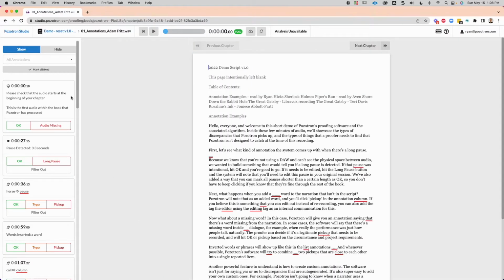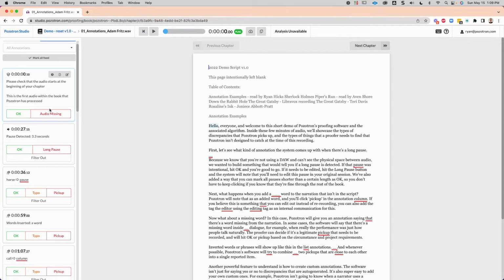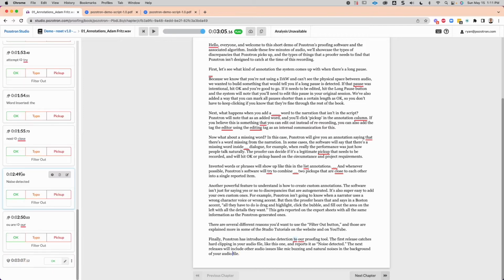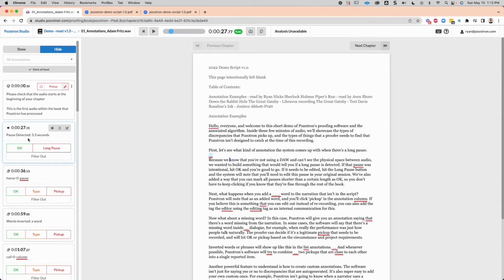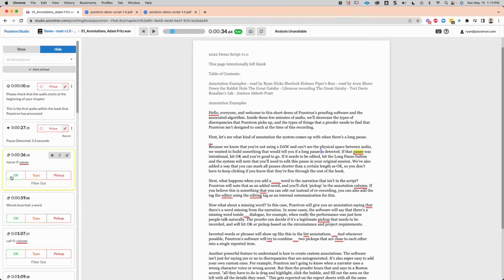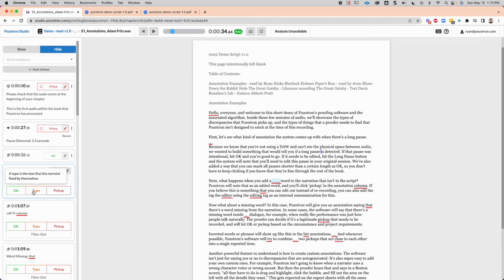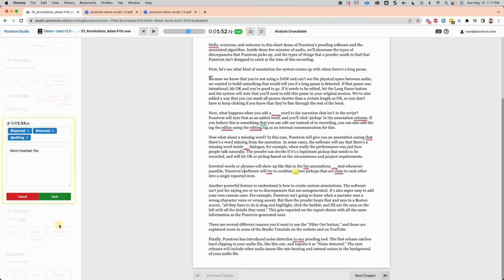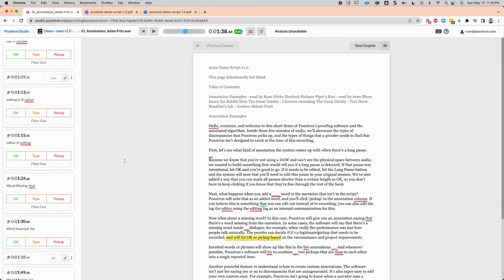Pozotron Annotation Buttons Updates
Here we go over the different ways to mark annotations within Pozotron! You'll learn how to indicate pickups, typos, and false positives, as well as how to filter out certain kinds of annotations.

Need more help?